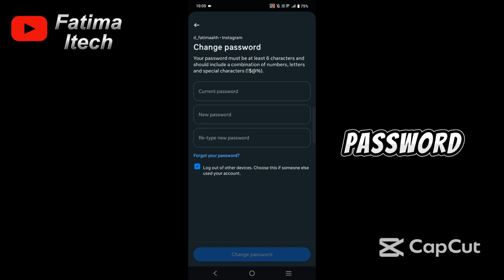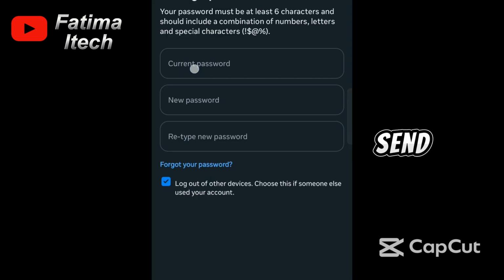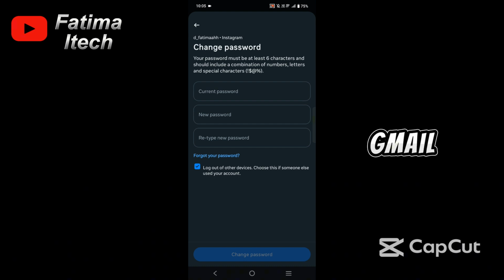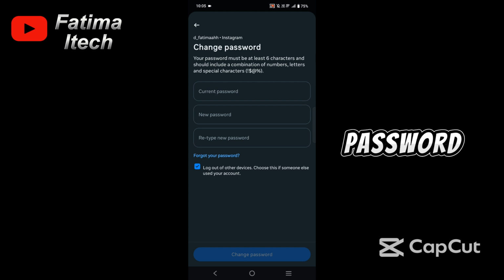Forget Instagram Password? | How to change IG Password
Hellow guys!
In todays video you wil learn how to change instagram password or "How to recover password if you forget it"
Make sure you watch the video till end so you can understand each and every step easily.
Main steps are :
1.Open IG
2.Open settings
3.Tap on Account Centre
4.Tap on Passwords and Security
5. tap on Forget password